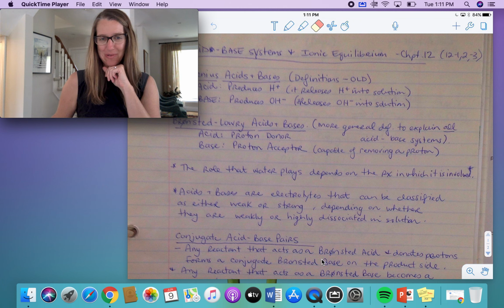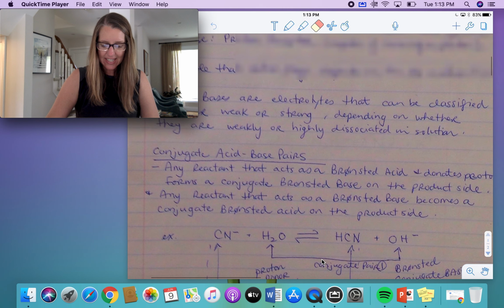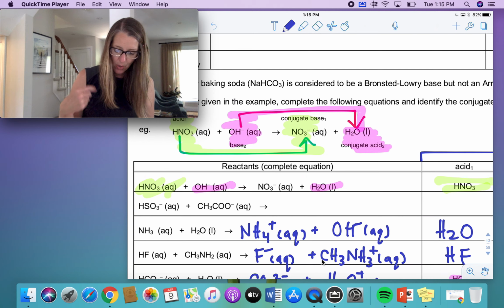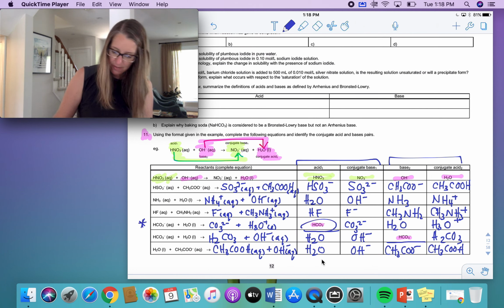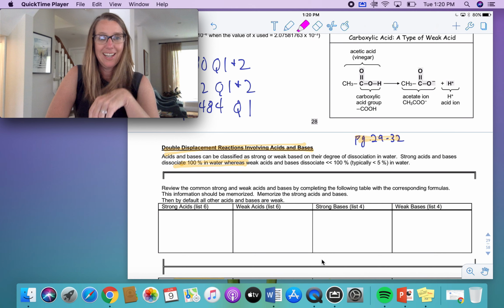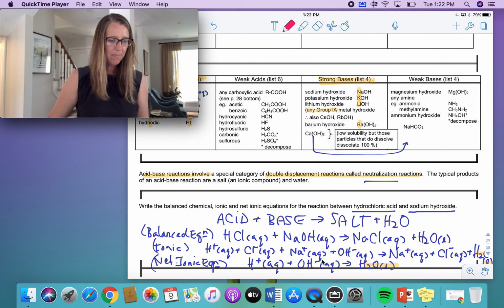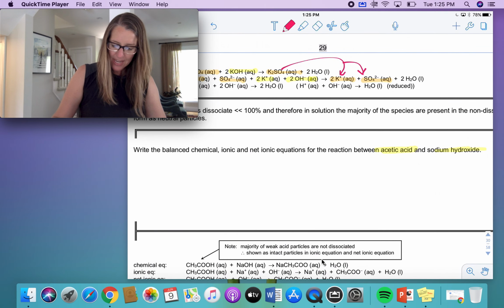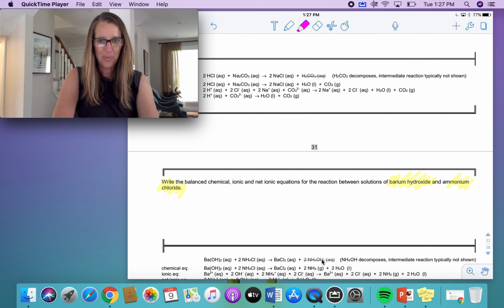Conjugate Acid Base Pairs (SCH4UI, Rowlandson)